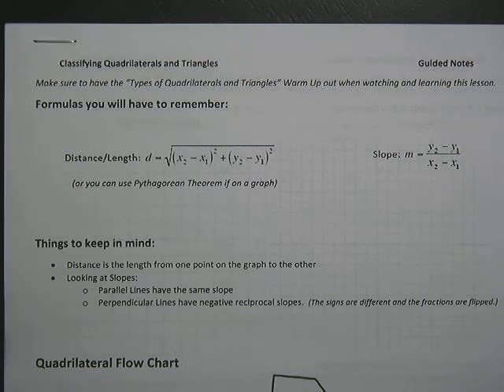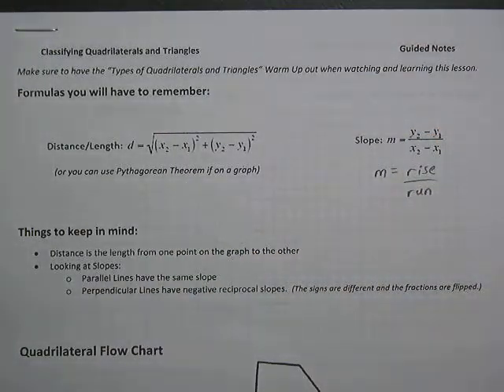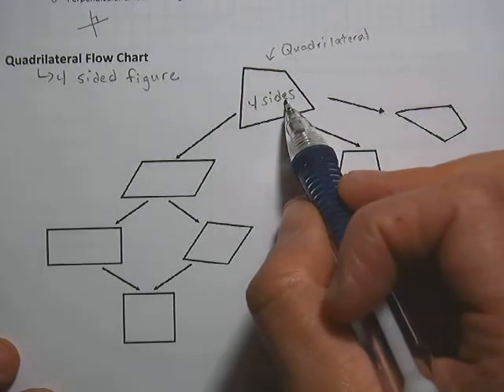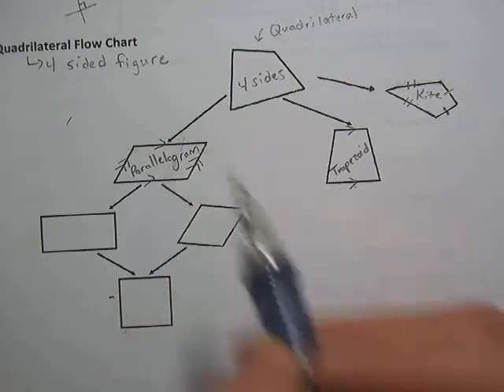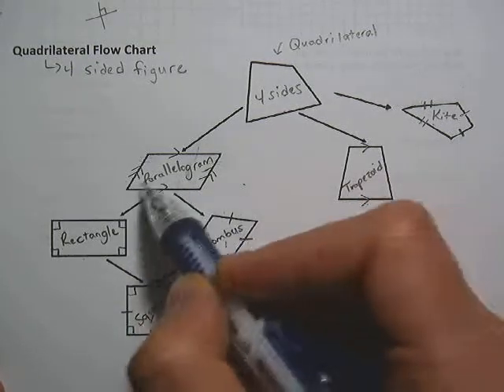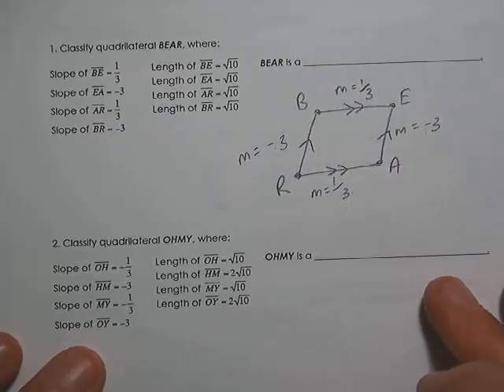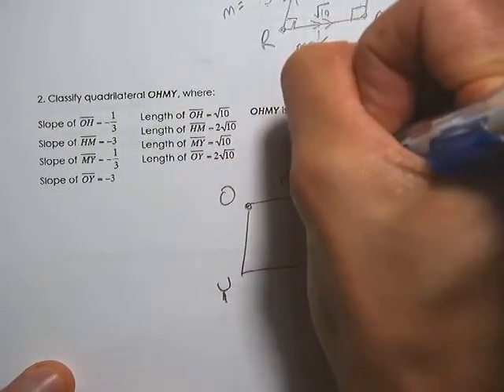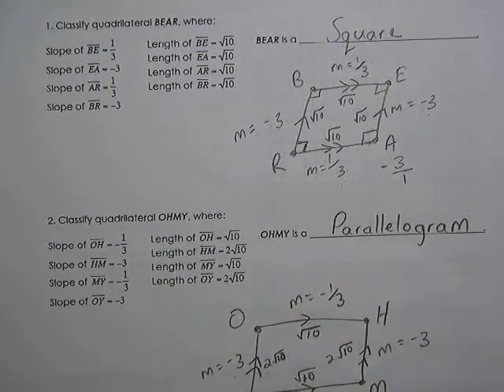Classifying Quadrilaterals and Triangles (Intro)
Things you have to know prior to classifying quadrilaterals and triangles.   How to approach classifying quadrilaterals and triangles.